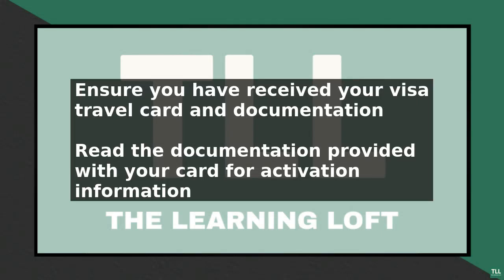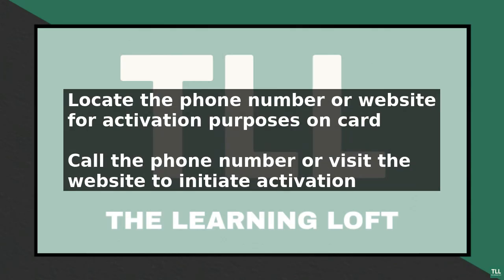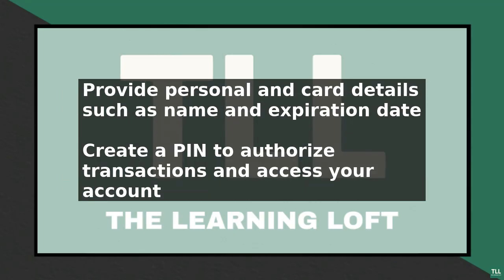How To Activate A Visa Travel Card (2025)